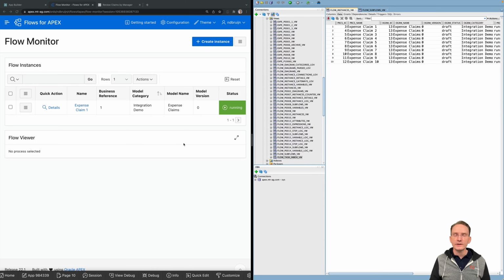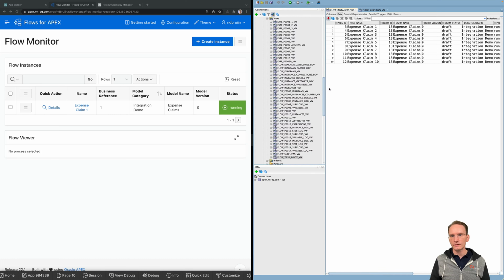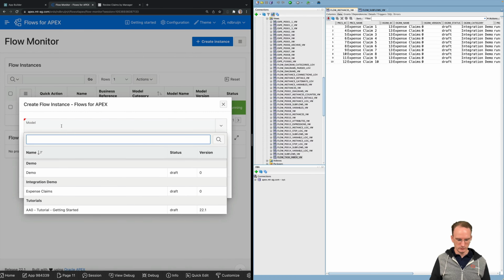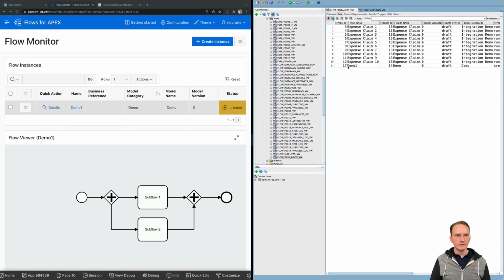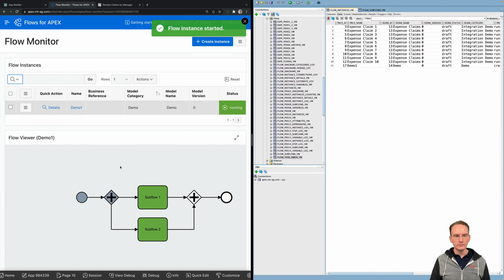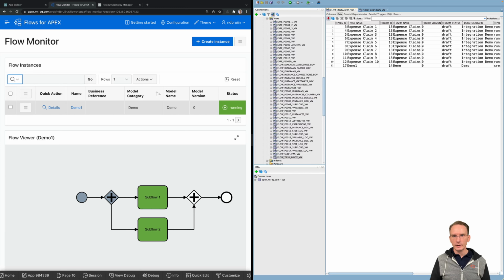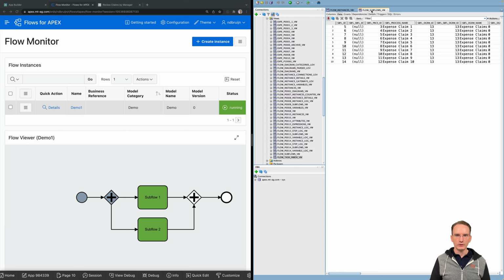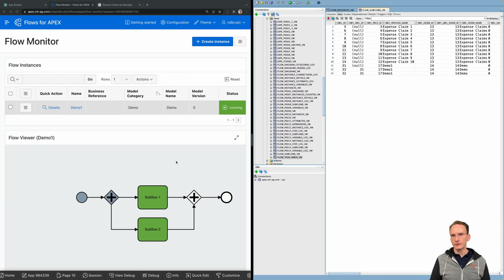All about process IDs, subflow IDs and step keys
What is a process ID, subflow ID and a step key in Flows for APEX?